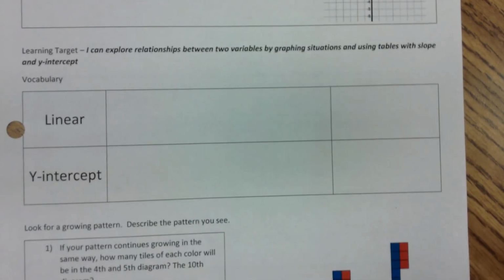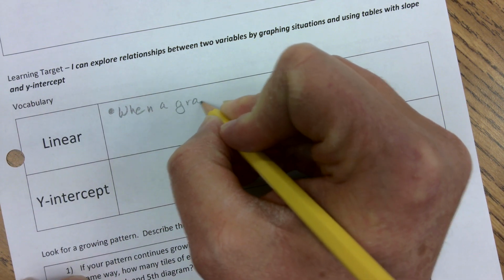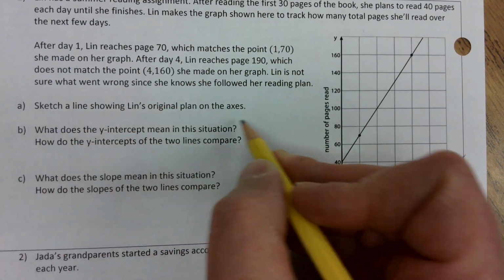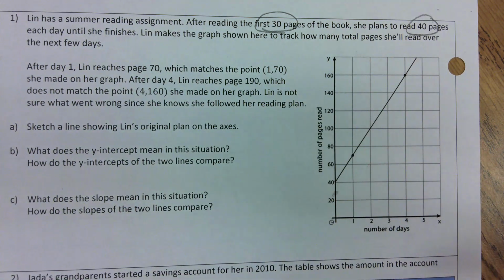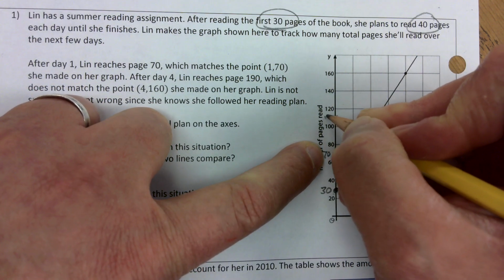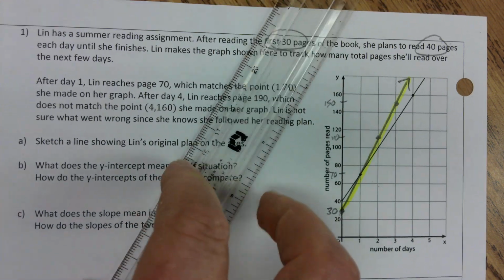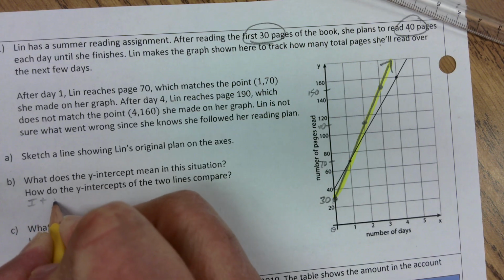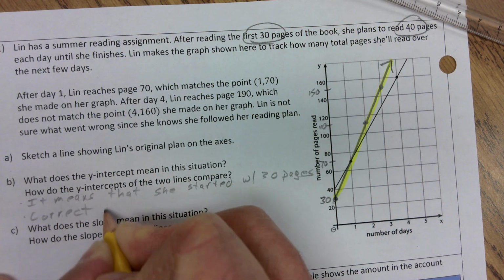Units 2 and 3 - Lesson 14- Linear relationships